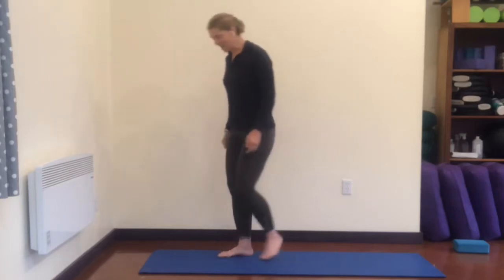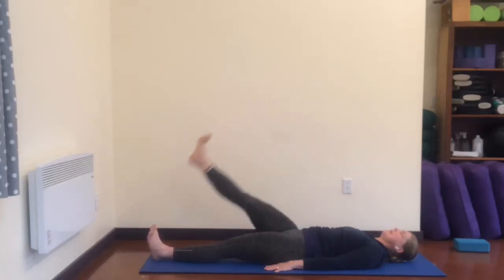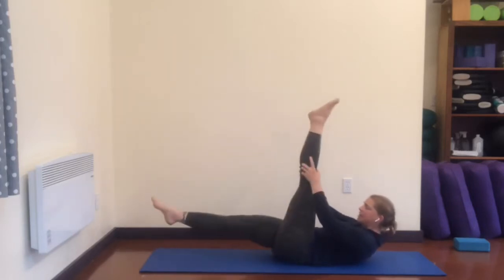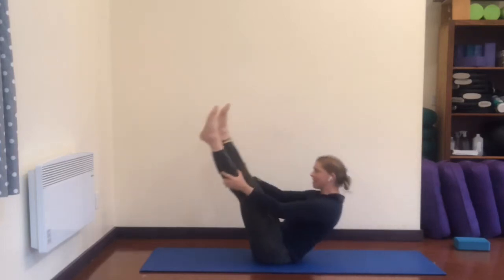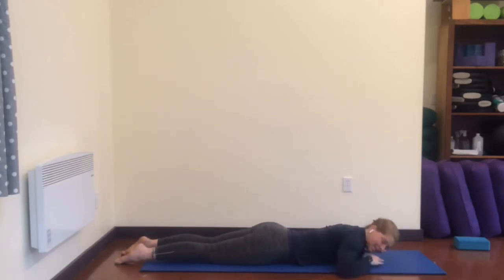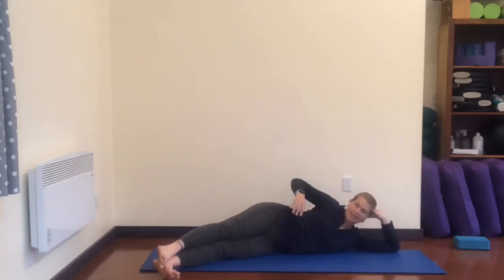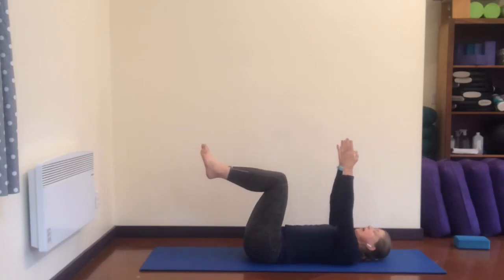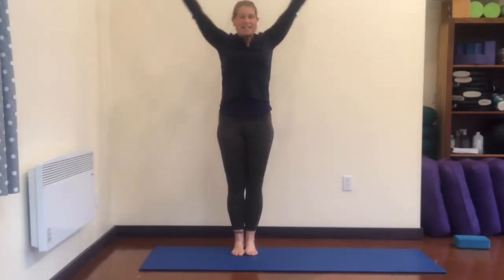Pilates Everyday Mat Routine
Blue Hill Mountain Studio Pilates mat class. This is an advanced beginner/intermediate level class that provides an efficient everyday workout, short enough to do before a walk or run, long enough to stand on its own. Taught by Charlotte Clews and recorded live on 4/7/2020 in Blue Hill, ME.